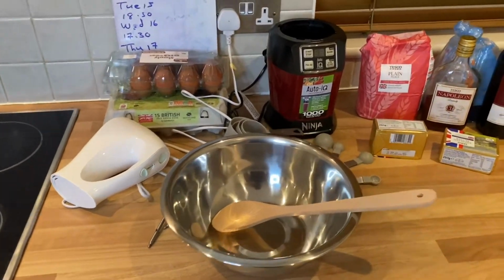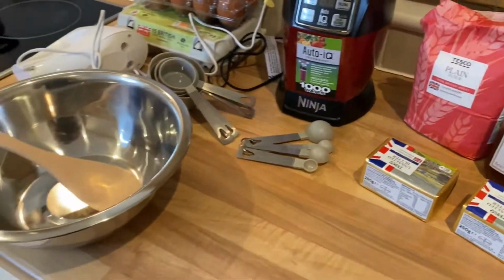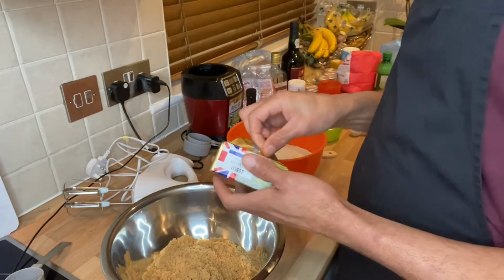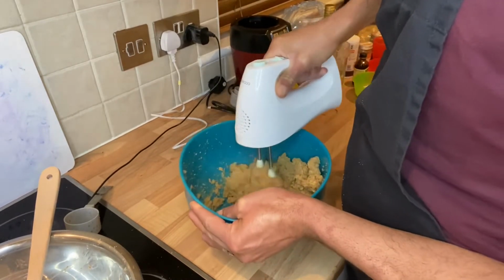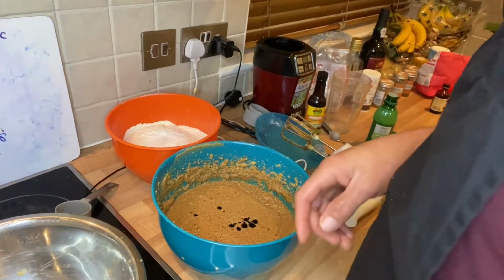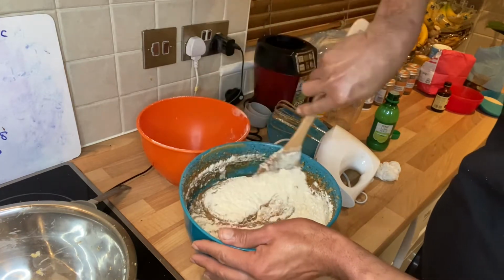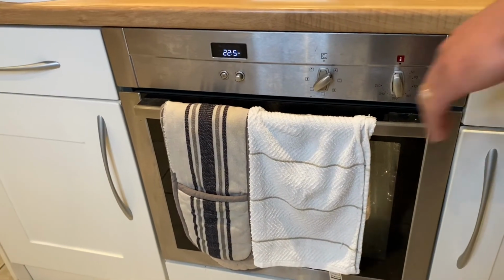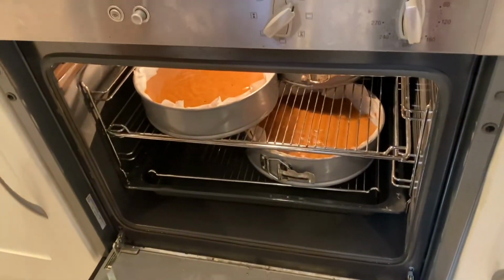Jamaican Christmas rum cake JA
12 eggs
10 oz butter
1 lb dark raisins, ground or chopped
½ lb prunes, ground or chopped
1 teaspoon grated or ground nutmeg
1 ltr Red Label Wine or Overproof Rum
½ teaspoon cinnamon powder
½ teaspoon mixed spice for baking
½ teaspoon salt
3 teaspoon baking powder
3 cups baking flour
4 cups brown sugar
4 tablespoon browning
2 teaspoon vanilla